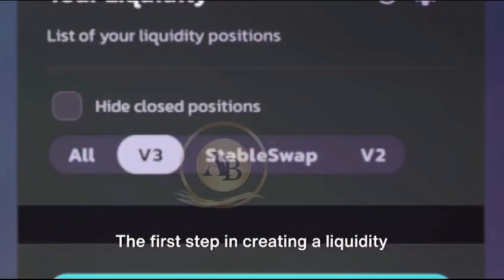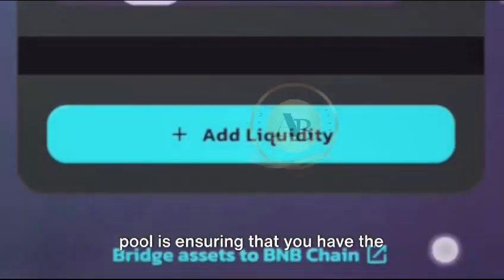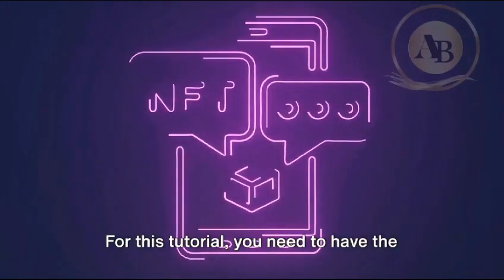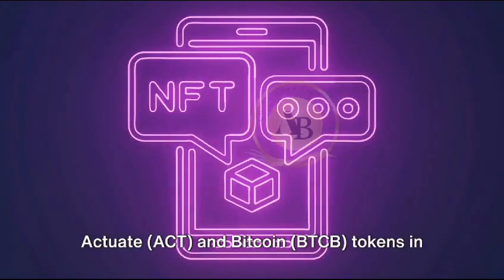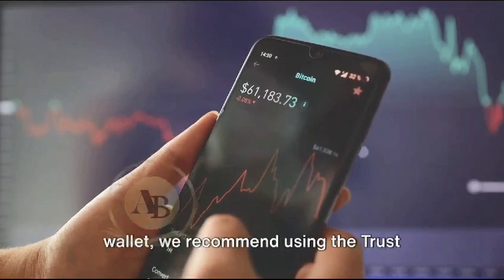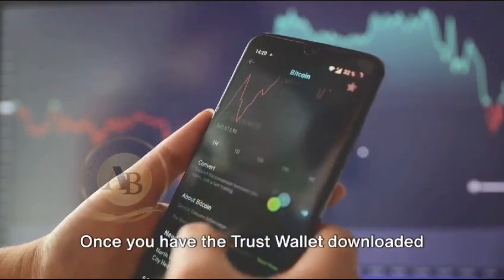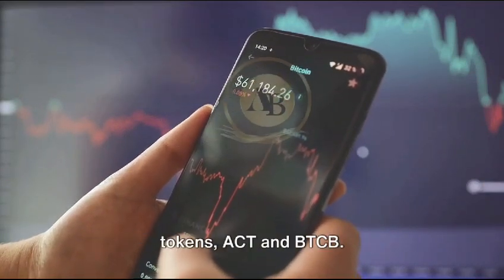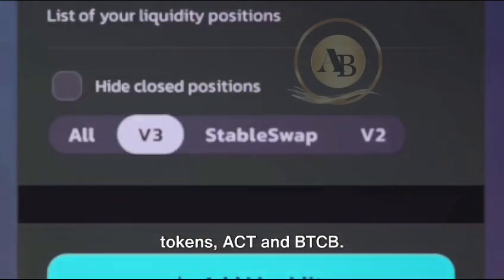How to Create a Liquidity Pool for Actuate/BTCB in 5 Minutes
In this video, you will learn how to create a liquidity pool for Actuate/BTCB, a new DeFi project that aims to revolutionize the crypto market. You will discover what a liquidity pool is, how it works, and why you should join one.

You will also see a step-by-step guide on how to create a liquidity pool for Actuate/BTCB using PancakeSwap, a popular DEX on Binance Smart Chain. By the end of this video, you will be able to start earning passive income from providing liquidity to the Actuate/BTCB market. Don’t miss this opportunity to join the DeFi revolution!

What is BTCB? BTCB is a token that represents Bitcoin on Binance Smart Chain. It is pegged to the price of Bitcoin and backed by Bitcoin reserves. BTCB allows you to use Bitcoin in the DeFi ecosystem on Binance Smart Chain, where you can enjoy faster transactions, lower fees, and more opportunities.